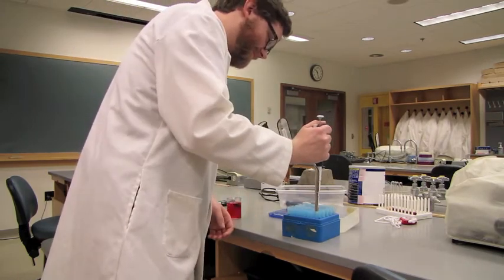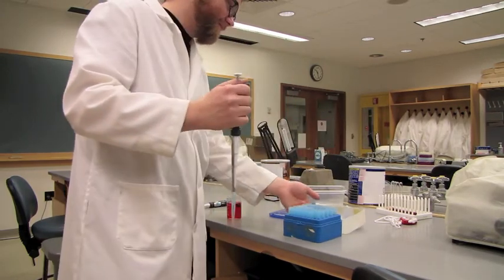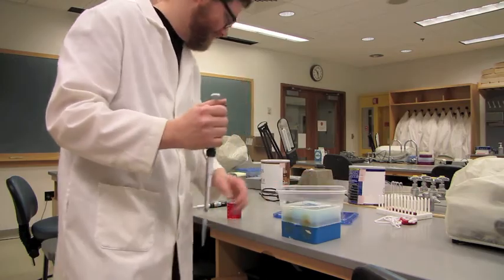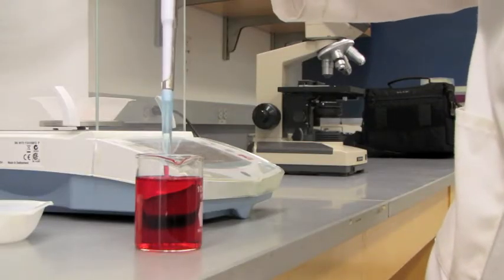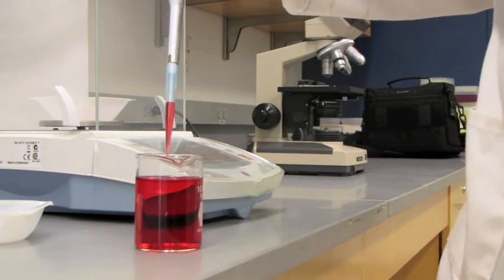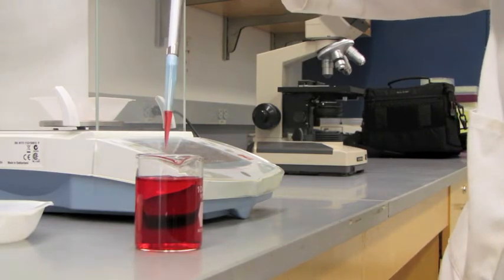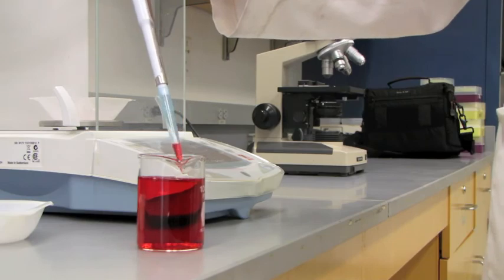Biology Lab Tutorial-Pipetting